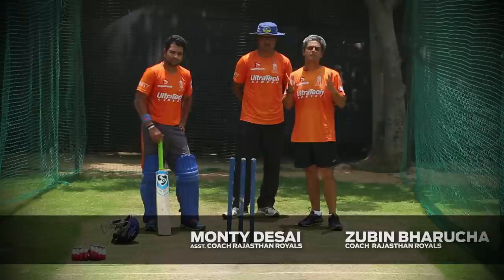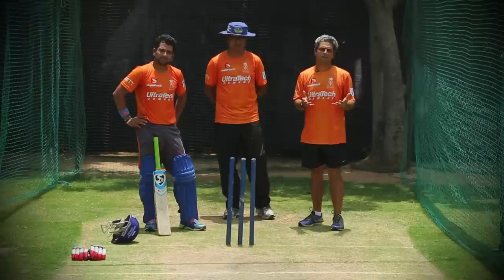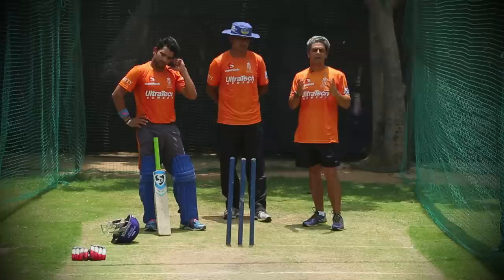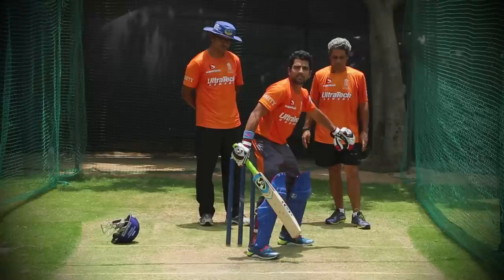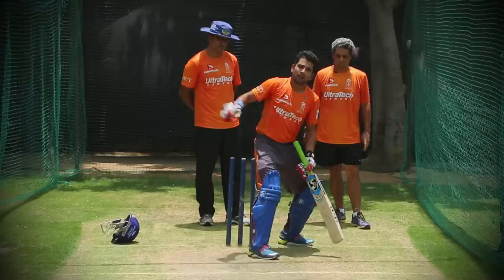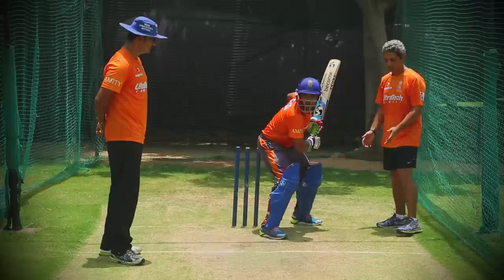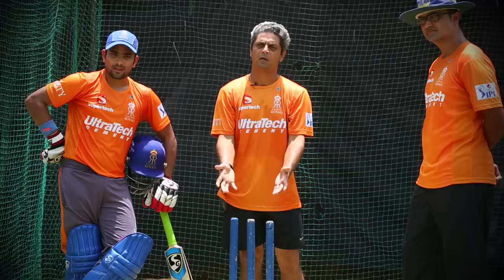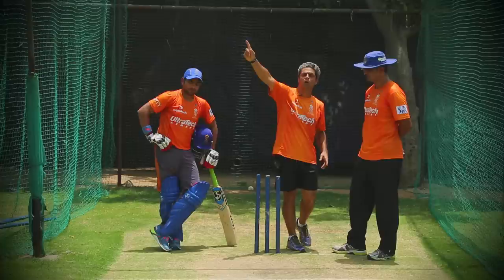Reverse Flick Shot | Dishant Yagnik | 2015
Reverse Flick requires practice with tennis ball before it is executed in a pressure match situation. Learn more by watching the video